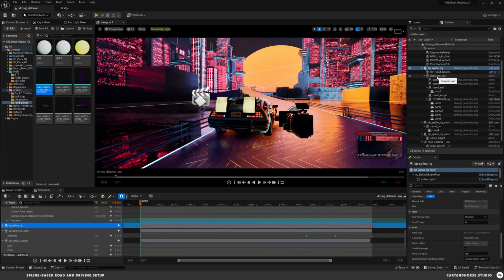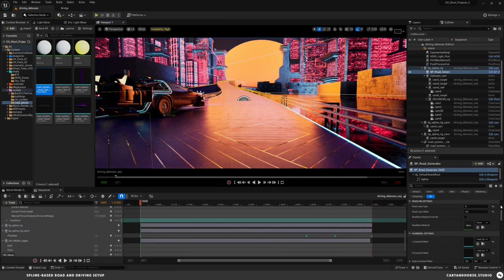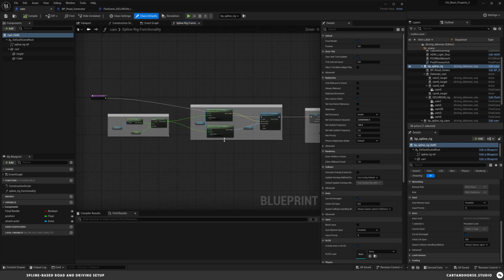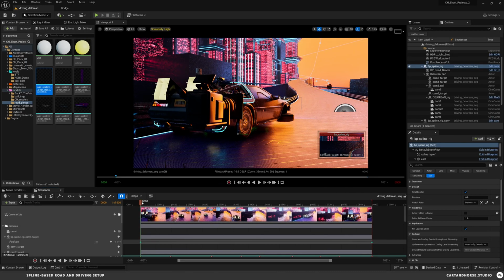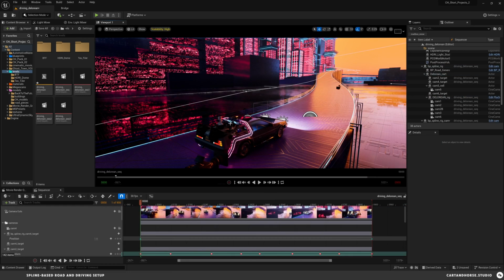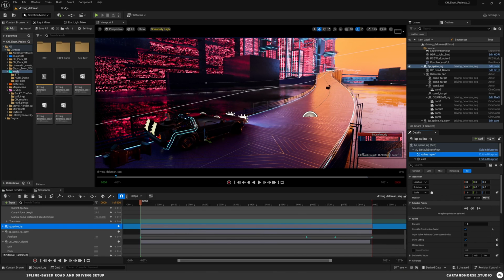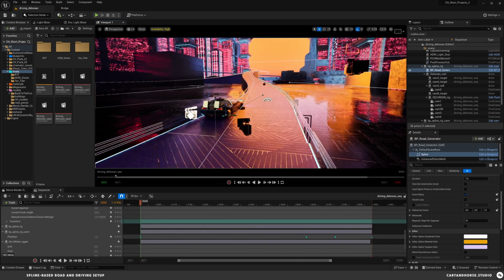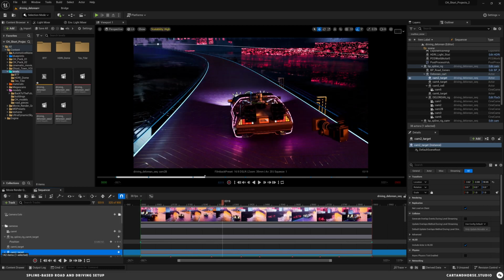Use Splines to Create a Dynamic Road and Driving System for Cinematics - Unreal Engine Tutorial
In part 3 of our 4 part series, we are covering how the driving system is using the spline animation rig (link to original tutorial below).  We will then go into how the road system that is being used (purchased system - link below) can be directly tied to the spline rig that is driving the road.  This allows you to modify your driving path and road together, using a single spline inside of Unreal Engine 5.

00:00 - overview
03:48 - spline rig quick overview
07:04 - road generator
09:07 - note on spline tangents
09:42 - scene demo